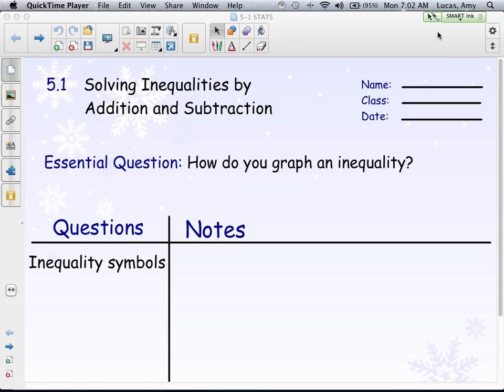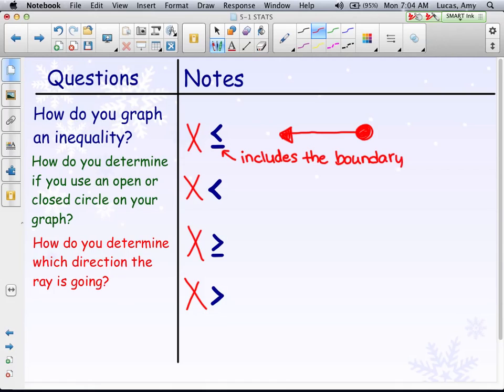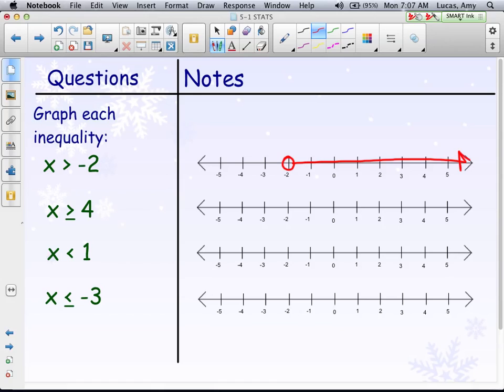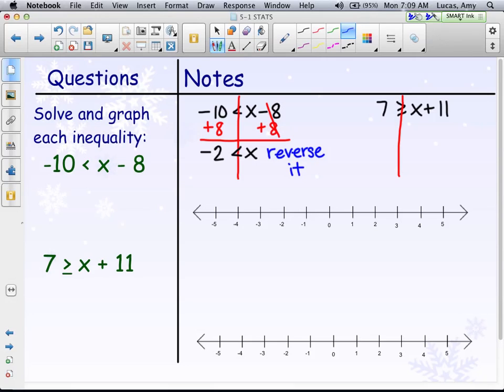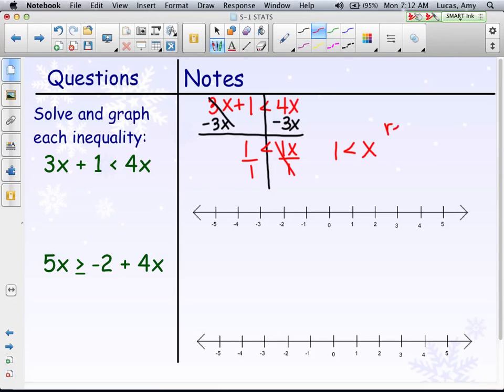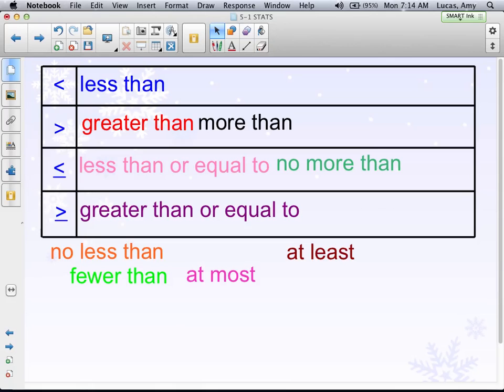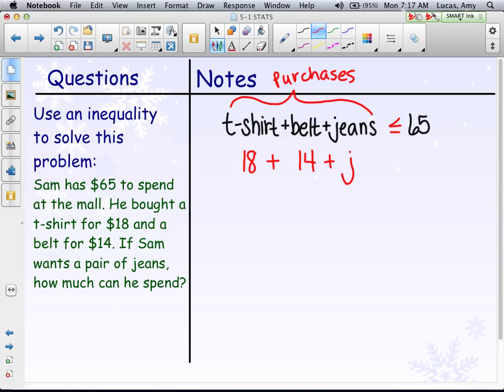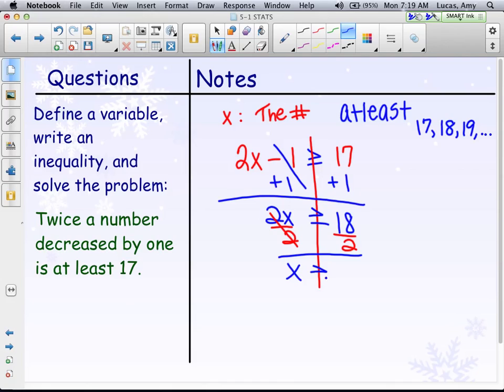Lesson 5-1 Stats